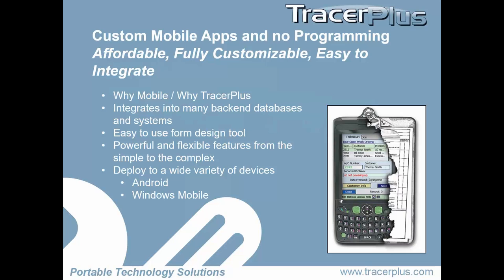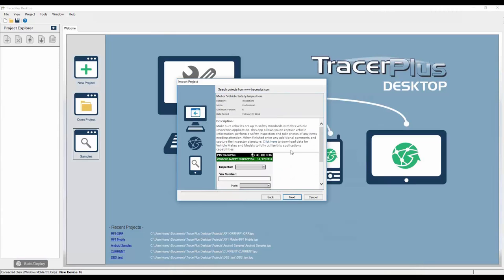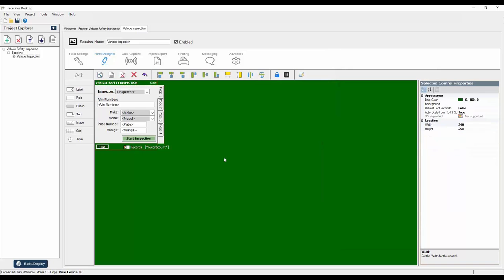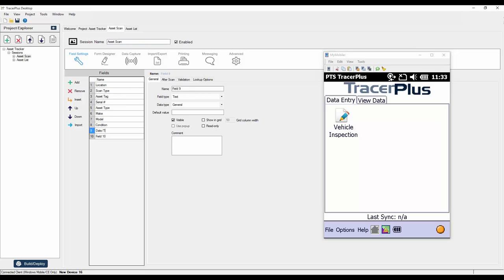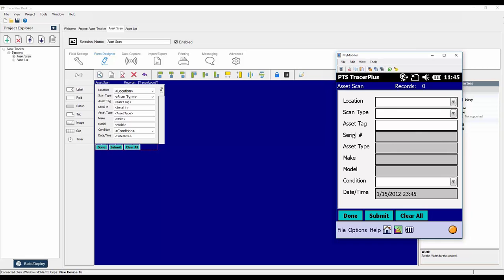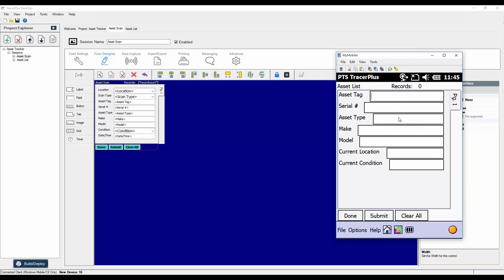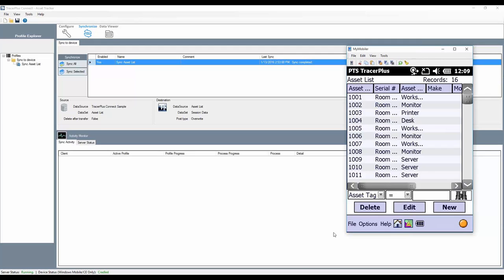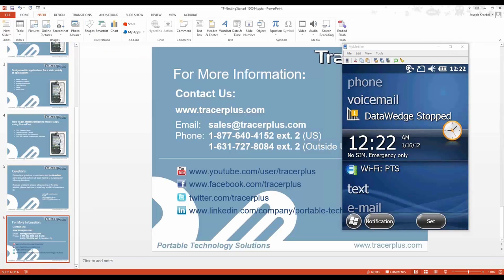Creating Mobile Apps in Minutes from Start to Finish with TracerPlus Desktop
This presentation presents a step by step tutorial showing how to create a mobile application from scratch using TracerPlus Desktop.This educational video works well in tandem with our related "Get a Head Start in Mobile App Creation with the TracerPlus Solutions Center".

Through out this demo, our presenter, Joe Kraebel, goes into great depth regarding the configuration of useful features like lookups and the Live Data Grid, RFID, while keeping the tutorial understandable to beginning to intermediate application builders.

Timestamps:
3:33 - Sample premade setup
9:50 - New custom project
11:44 - Field setup
22:45 - Form designer setup
35:08 - Form logic intro
40:00 - Data capture
43:20 - Sync with TCP connect
46:11 - Sync form designer